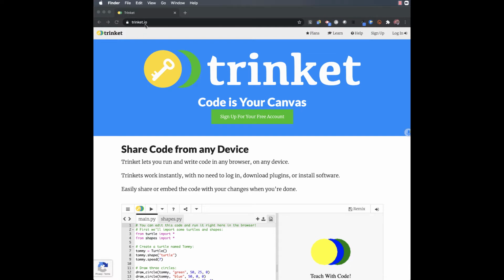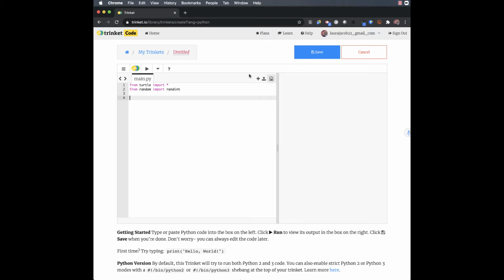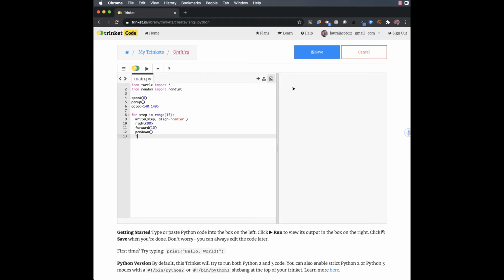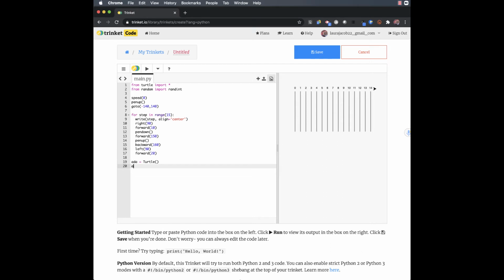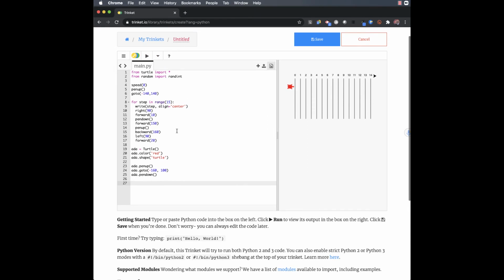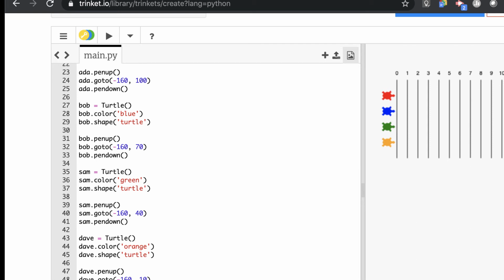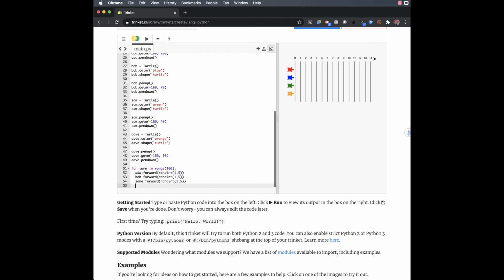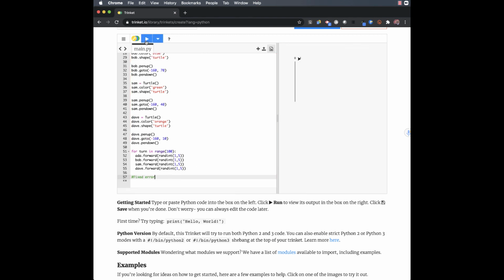Summer Code Challenge: Turtle Race Python